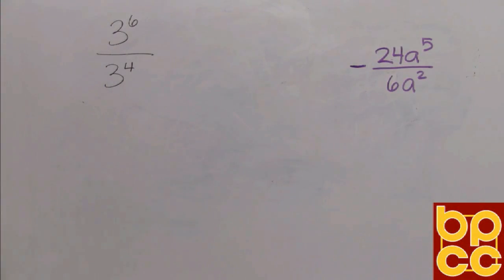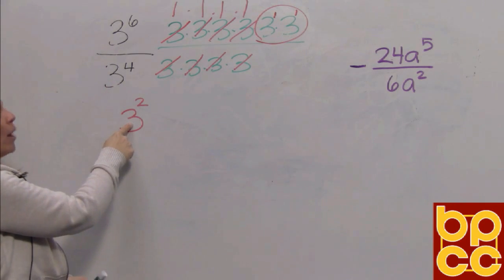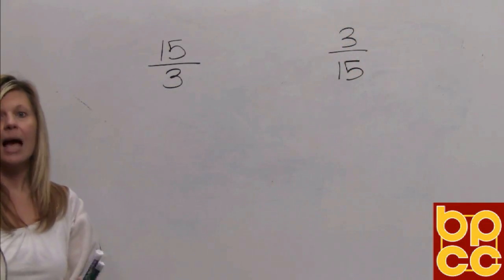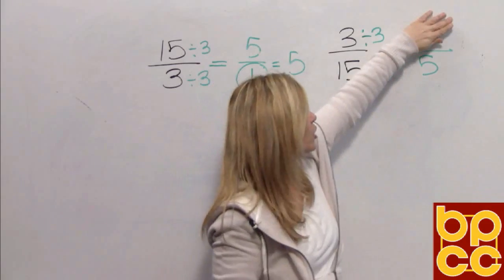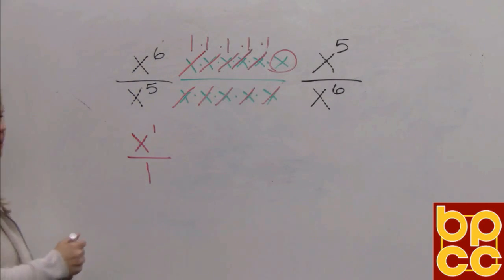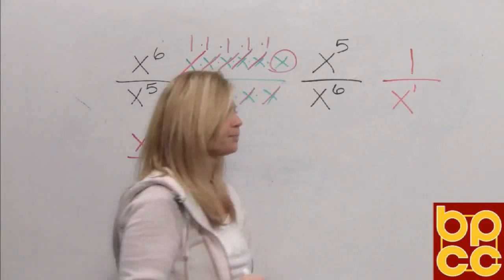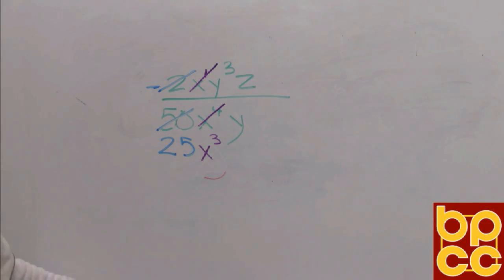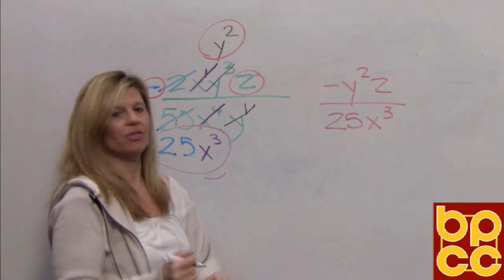Math 099 Module 4.1 - Division of Polynomial Expressions